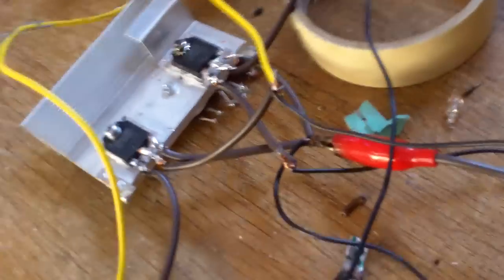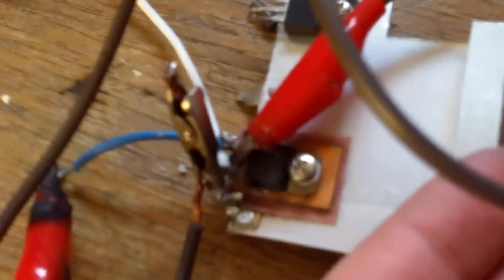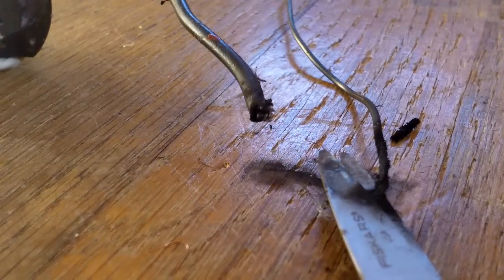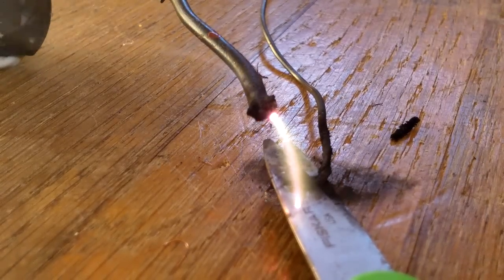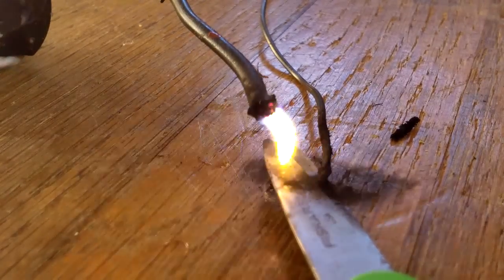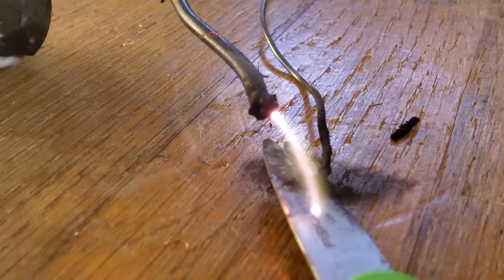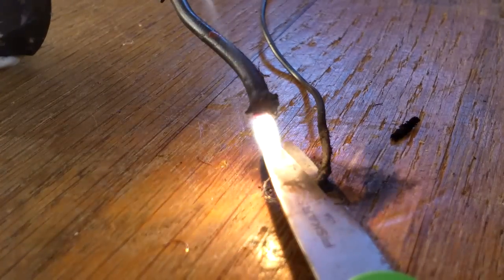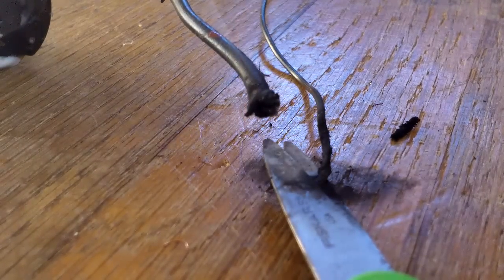homemade trimmer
doesnt work very well, made in five minutes